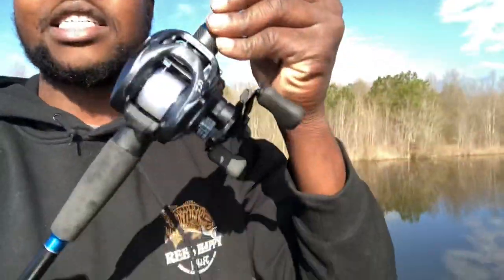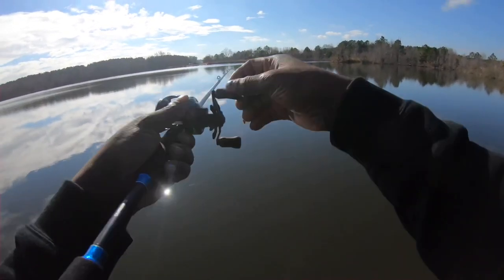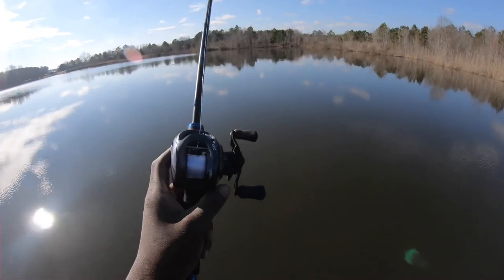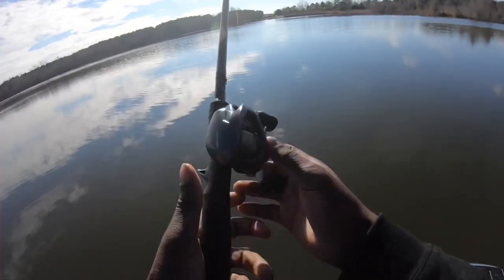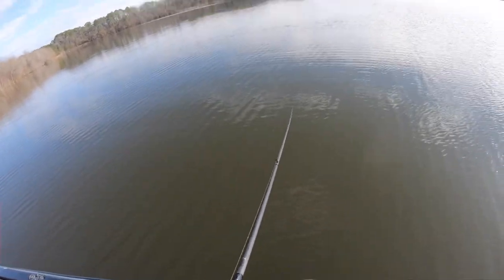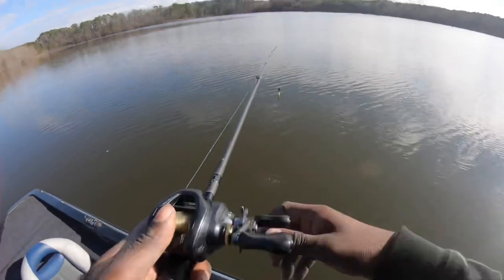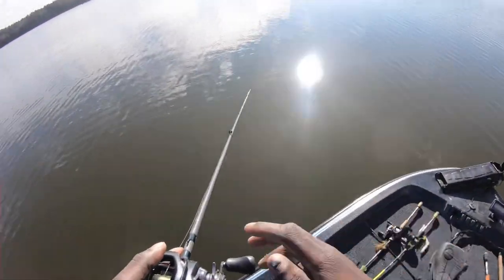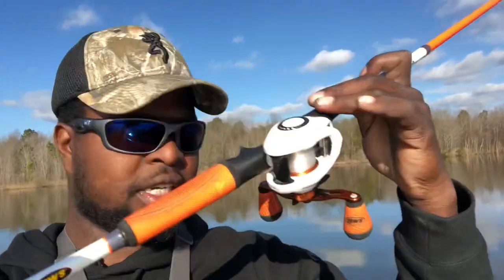You will never backlash again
Hey guys if you use these tips you will never backlash again you can thanks me by subscribing  If you like these video please share and hit the like button..leave a comment and let me know what else you’d like to see up on the channel l’ll read them all Thanks for the support!!

KEEP RIPPIN YA’LL!!!

My social
Tictok @fishingwithpa